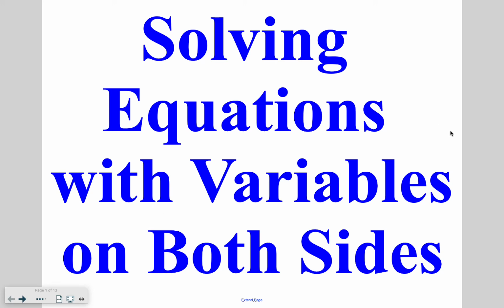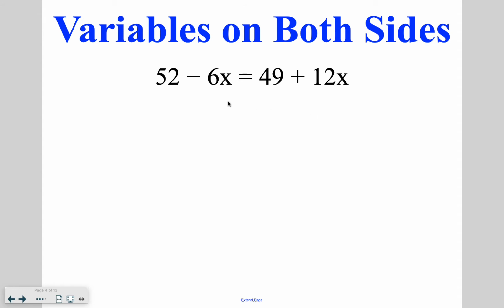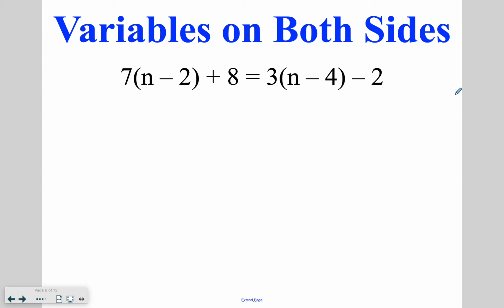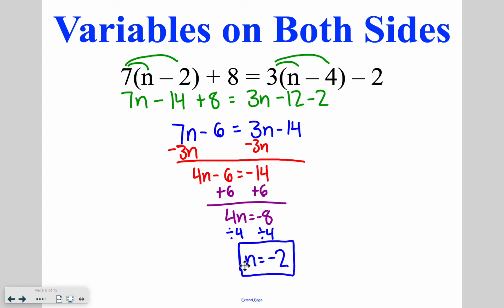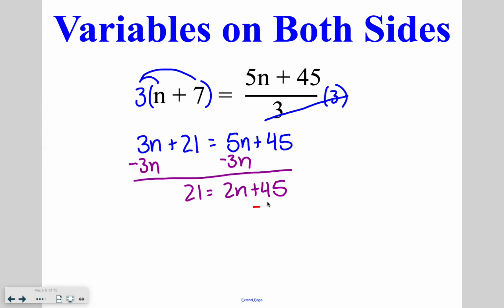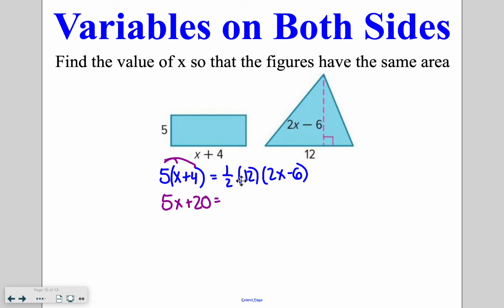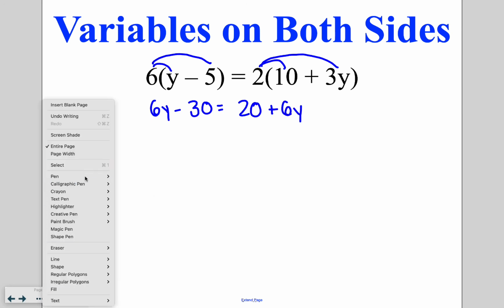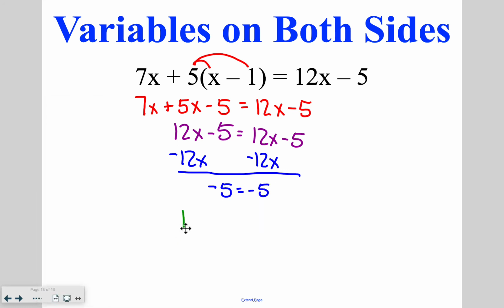Algebra Lesson 2-4: Solving Equations with Variables on Both Sides